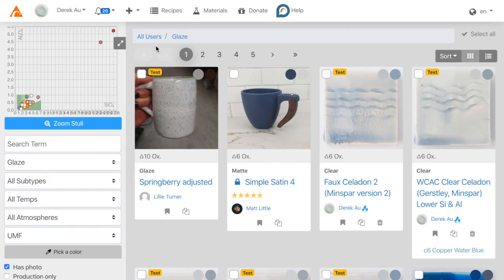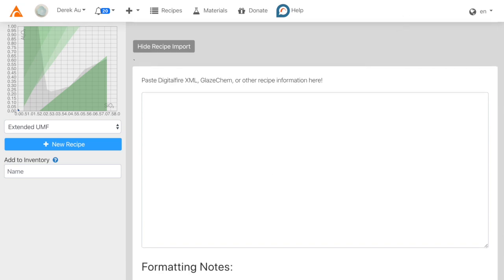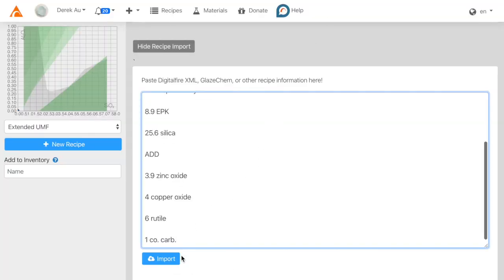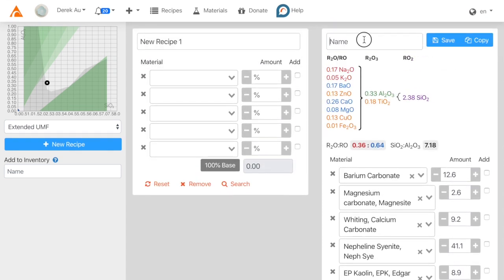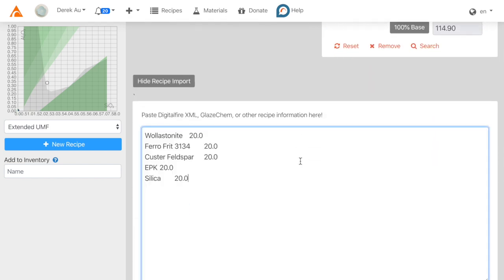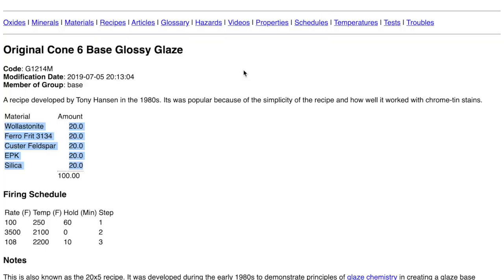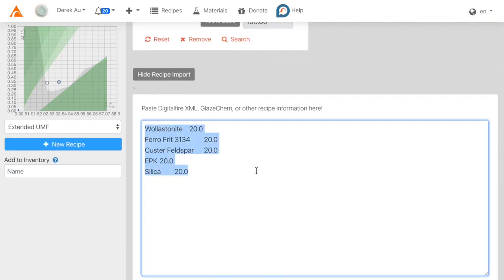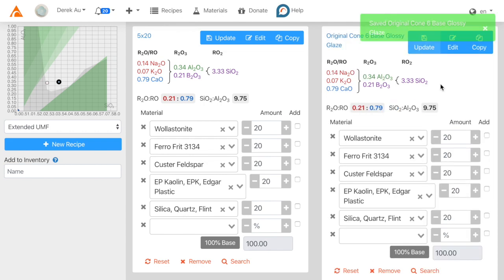6. Automatically Import Recipes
Using copy & paste you can automatically import recipes into Glazy.